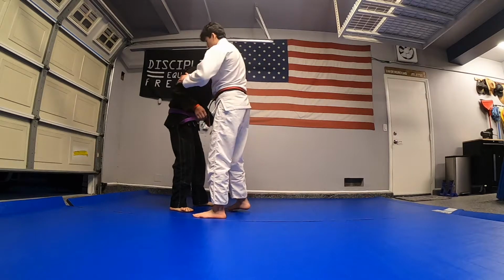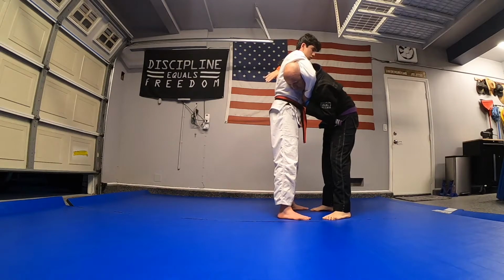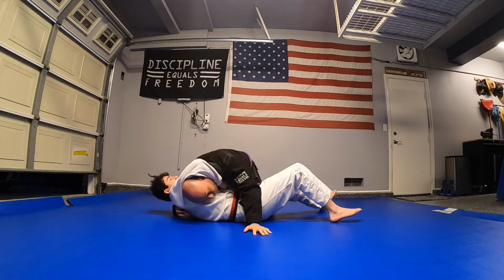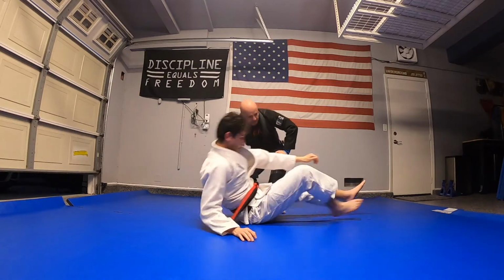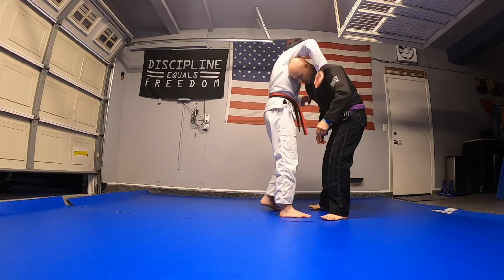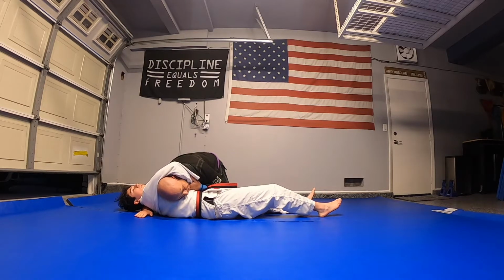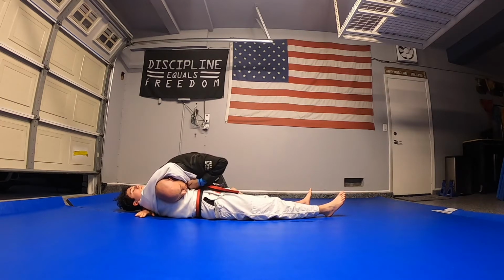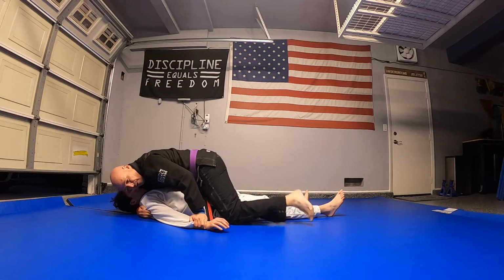Guillotine defnese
Guillotine defense.  Street Smart curriculum.